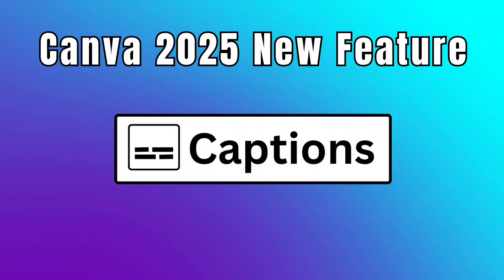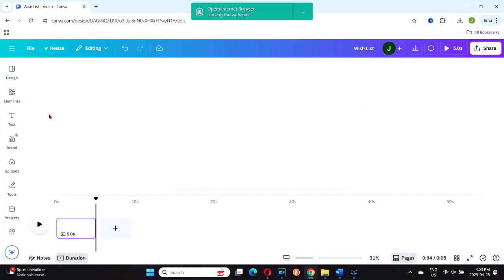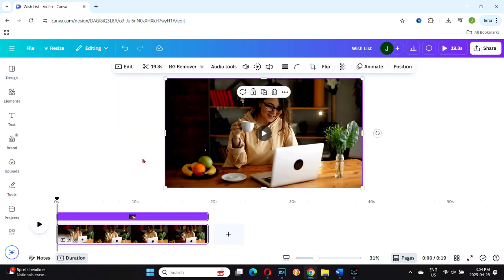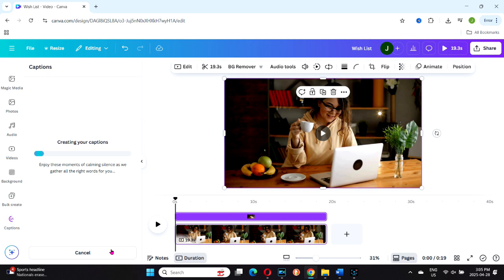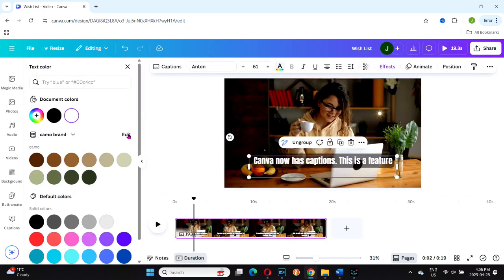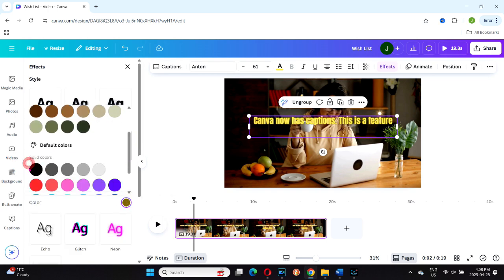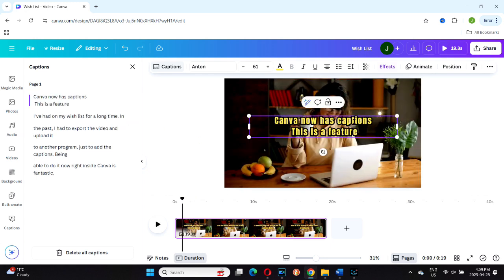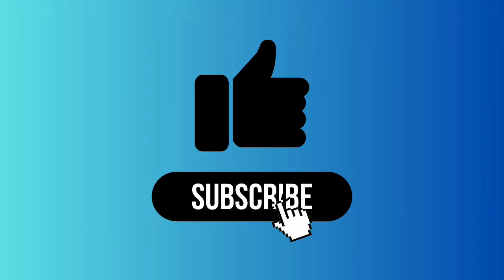Canva Just Launched Captions! Here’s How to Use Them!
Canva added Captions and its a great addition to the platform.  We will show you in this video step-by-step how to use Captions in your videos.

Thank you for taking time to watch our video.